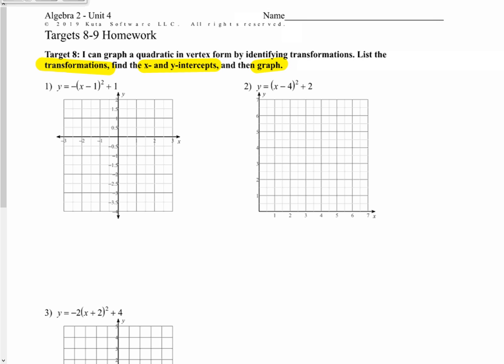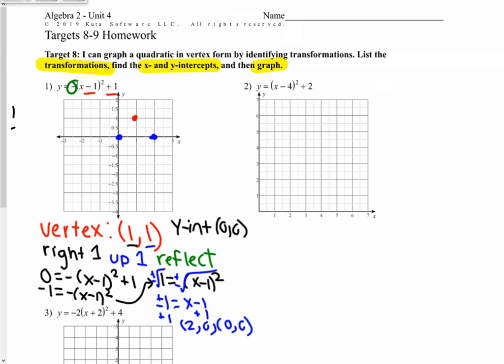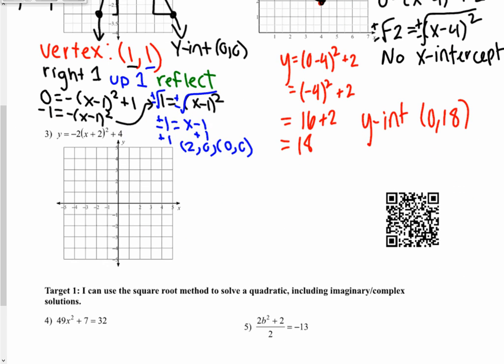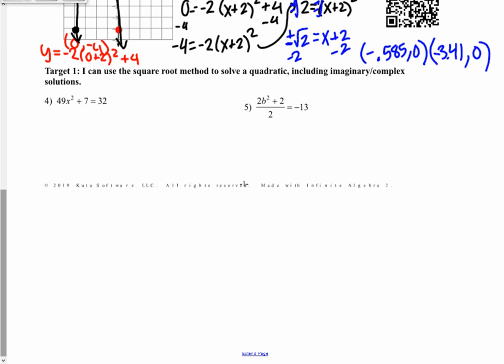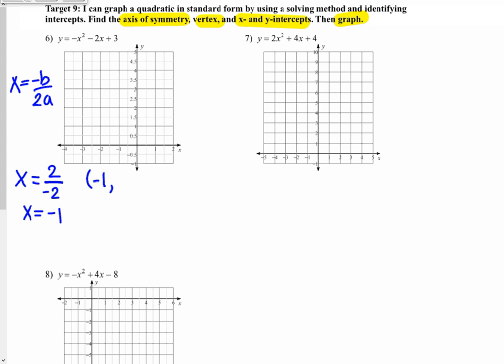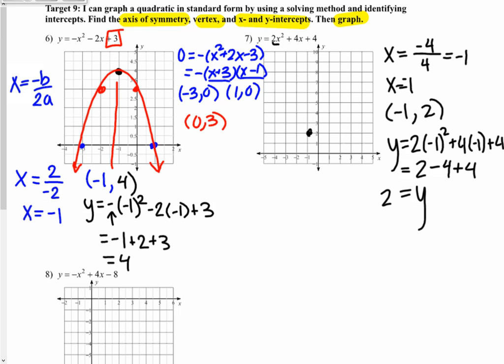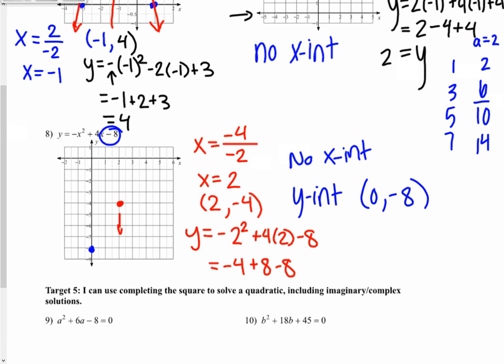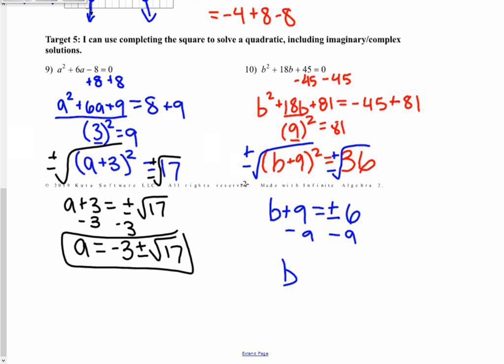Unit 4 Homework: Targets 8-9